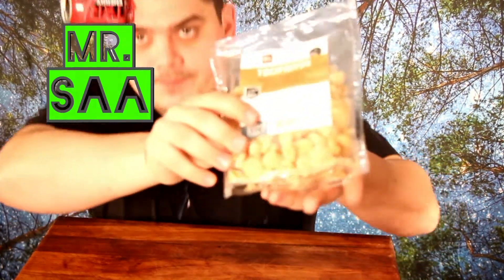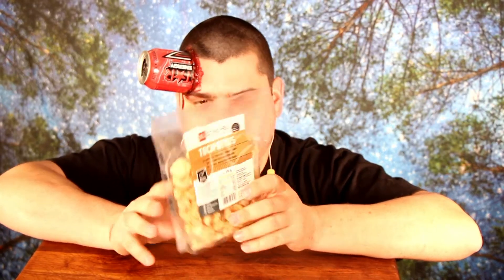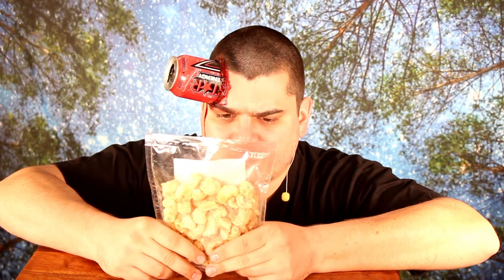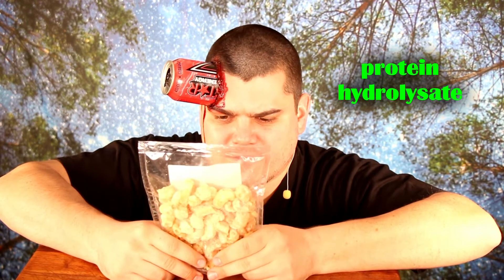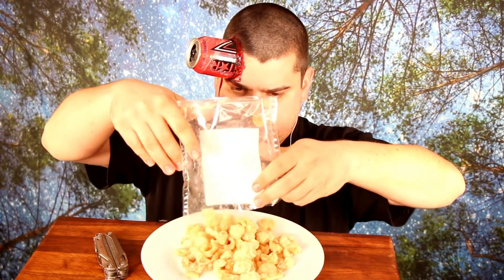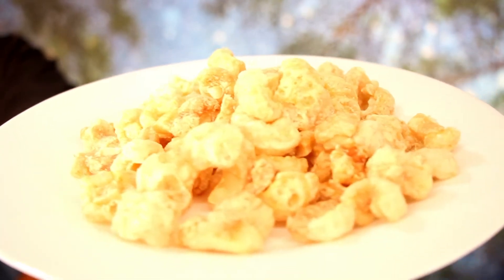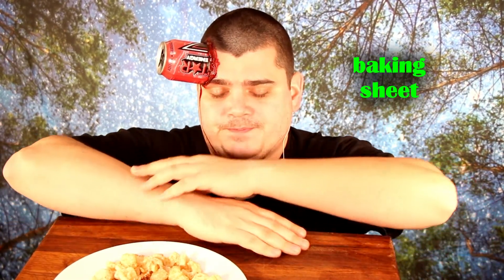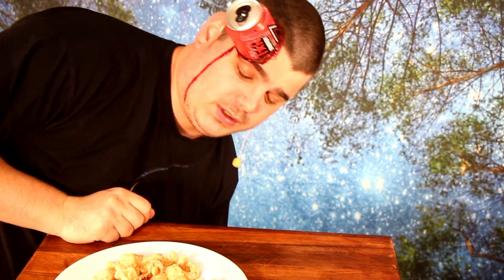TOCIFRITOS by EL CONCHEL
In this test I show you my opinion about TOCIFRITOS by EL CONCHEL.

Master Saa

168
Video No.:
 102